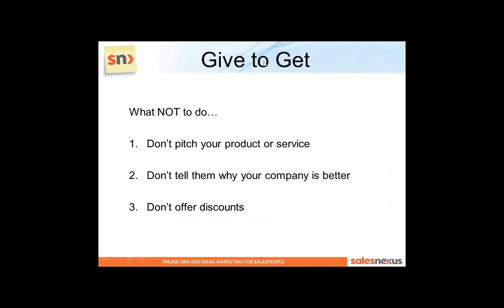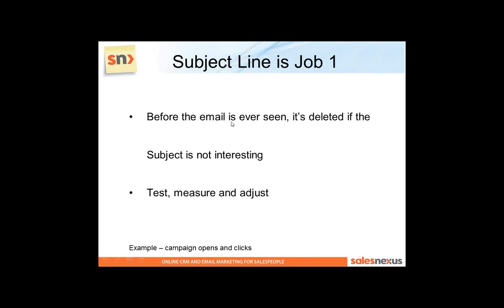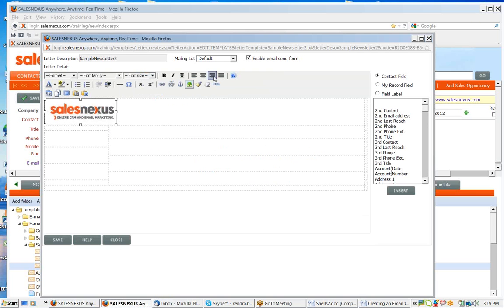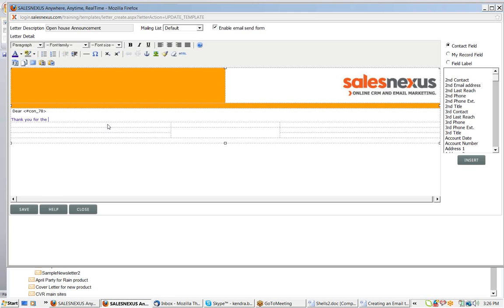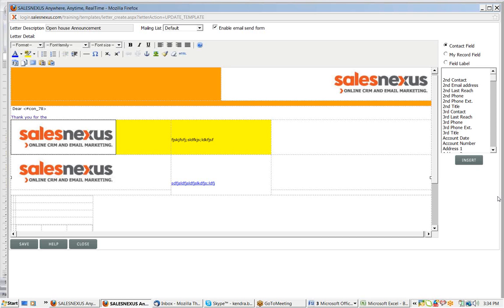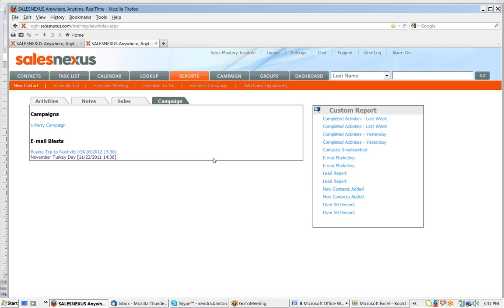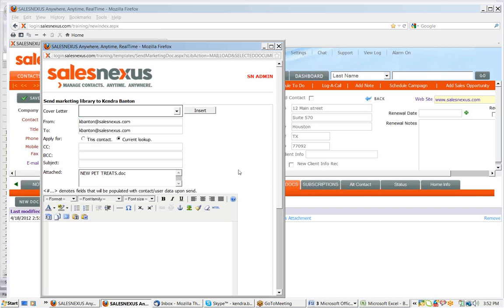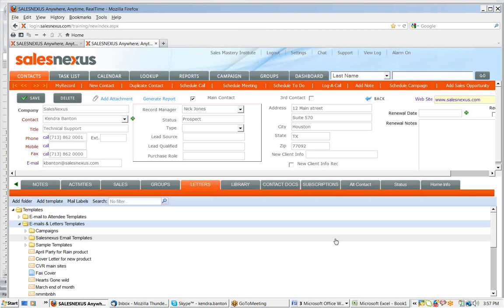SalesNexus Email Marketing Training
SalesNexus Live Instructor Led Training on Email Marketing Best Practices and How To create email templates and campaigns in SalesNexus Web Based CRM